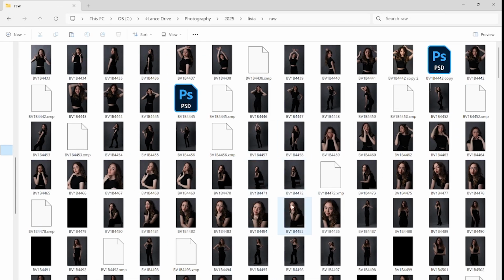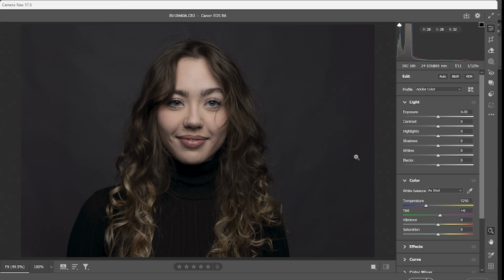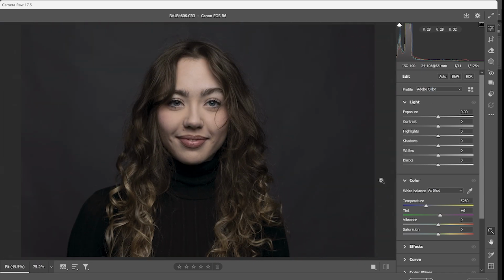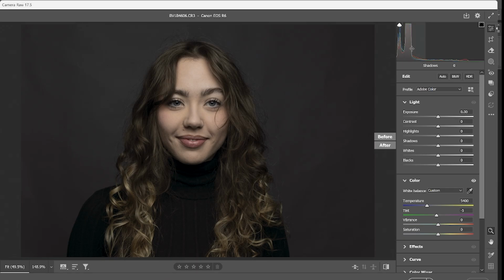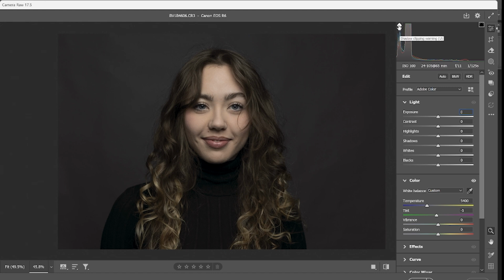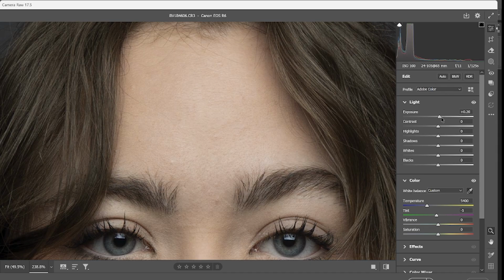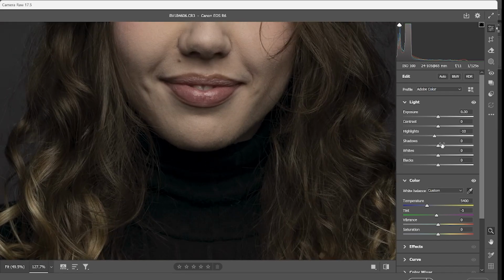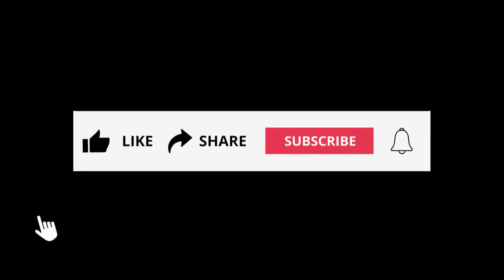Is this the ONLY RAW File Editing Process You Need To Know?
Is this the ONLY RAW File Editing Process You Need To Know?Unlock the full potential of your photos by understanding the RAW file editing process. In this video, we delve into the world of RAW image editing, exploring what RAW files are, how they differ from JPEGs, and the benefits they offer in terms of image quality and editing flexibility. Learn the steps involved in editing RAW files, from importing them into your editing software to making adjustments and exporting the final image. Whether you're a professional photographer or an enthusiast, mastering the RAW file editing process can take your photography to the next level. Discover the power of RAW editing and start enhancing your photos like a pro.

00:00 - Intro
00:09 - Setting up an example
00.30 - Open file in camera raw
00:40 - Quick overview of the buttons
02:00 - White balance
05:00 - Checking exposure for detail and adjusting
05:30 - Open in photoshop

After 20 years, millions of shutter clicks, and more camera bags than I can count — here’s exactly what’s in my kit right now. Spoiler: yes, there’s a camera and a lens (believe it or not).

Whether you’re a beginner photographer or a seasoned pro, this episode breaks down what I actually carry, why I carry it, and what gear truly matters when creating impactful images.
🎙️ The Lance Burkitt Encounter Podcast
Hosted, filmed & edited by Lance Burkitt at Burkitt Productions Studio
📸 Real talk about photography, creativity & the life behind the lens.

🌍 Connect & Explore More

🎵 Music Credits
Outro: “Can’t Get You Out of My Life” by The Kellows
💌 Get Involved

Want to feature on the podcast, suggest a guest, or pitch an episode idea?
 with the subject line “Podcast Idea”.